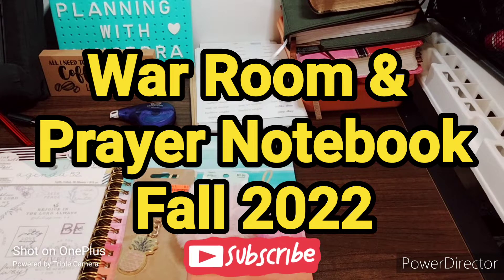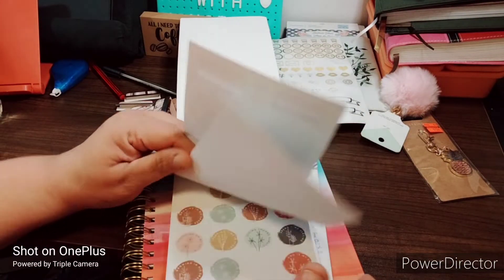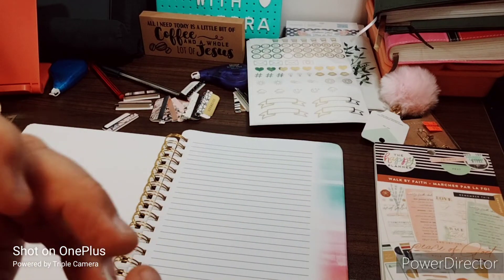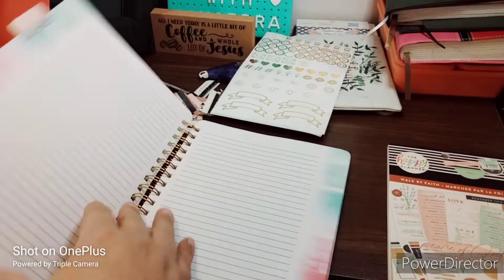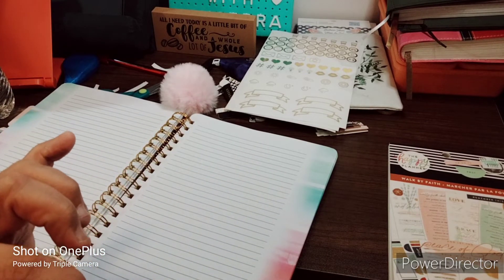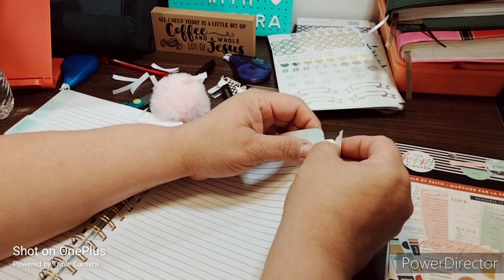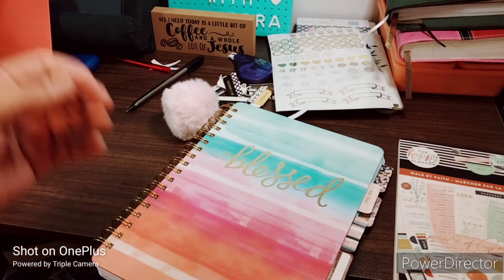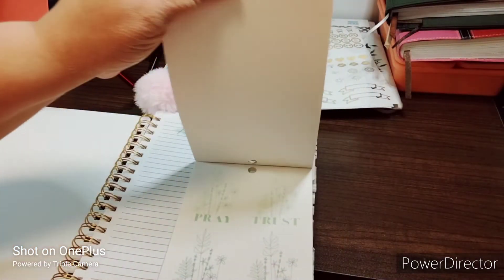War Room & Prayer Notebook / Fall 2022